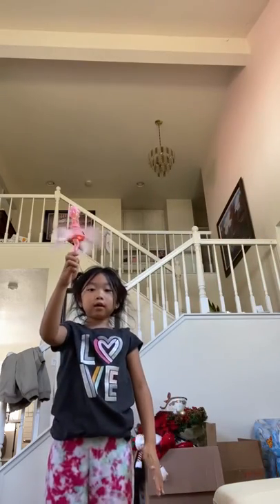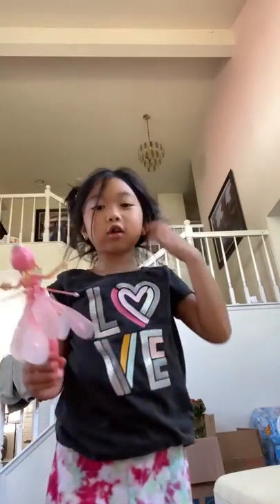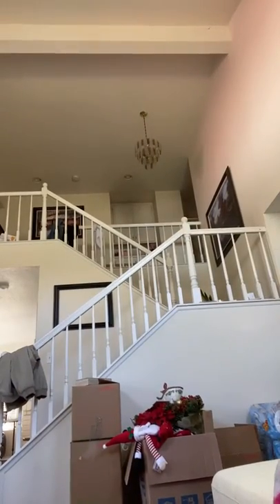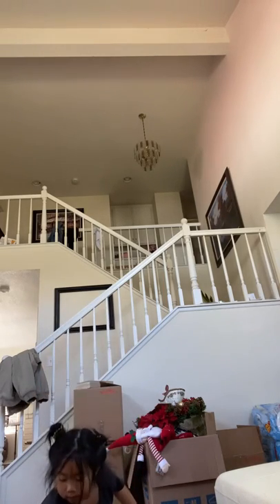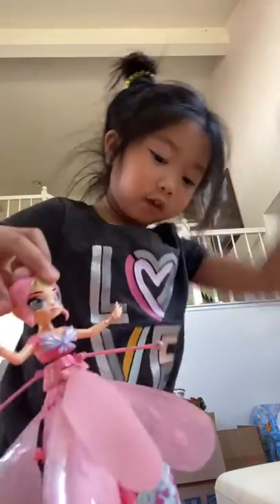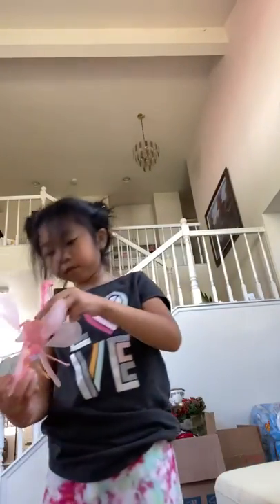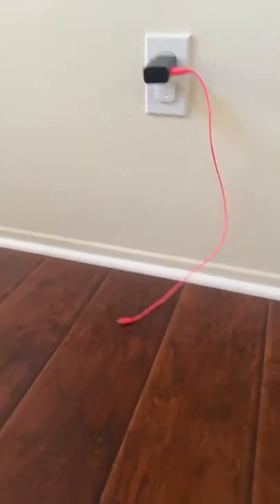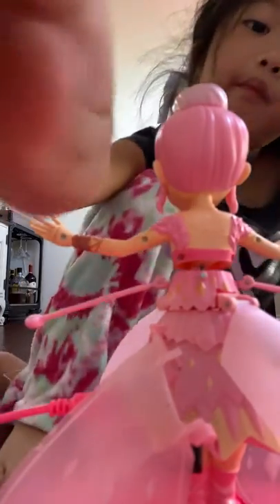Tips and tricks on how to fly your crystal fairy